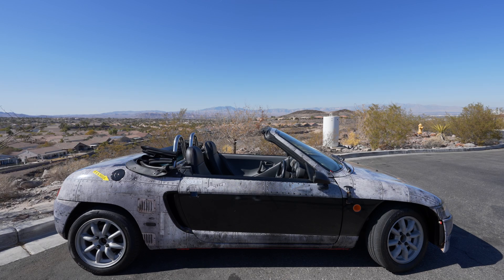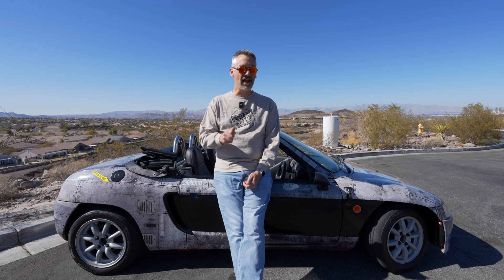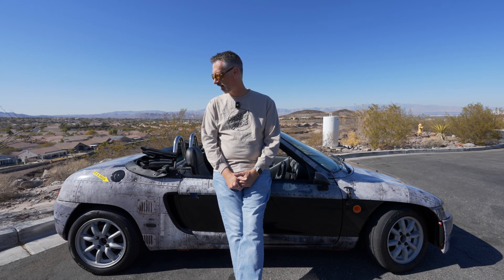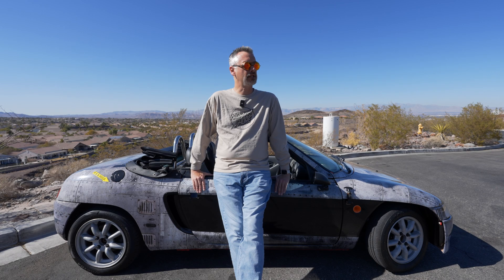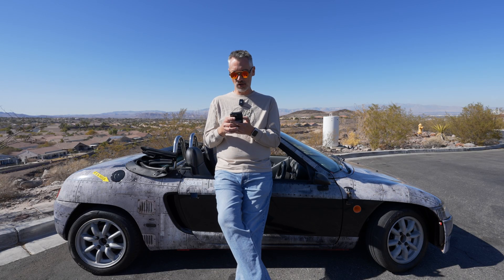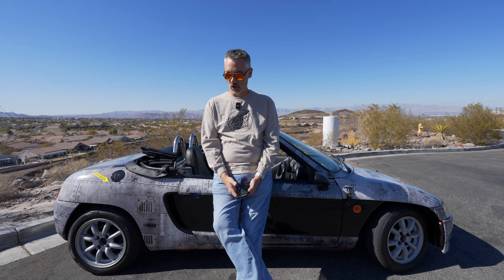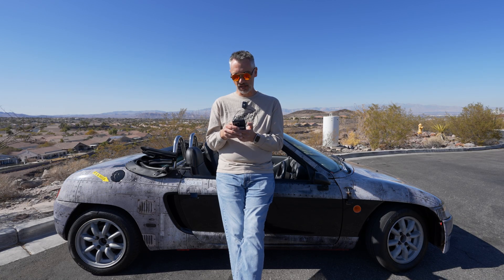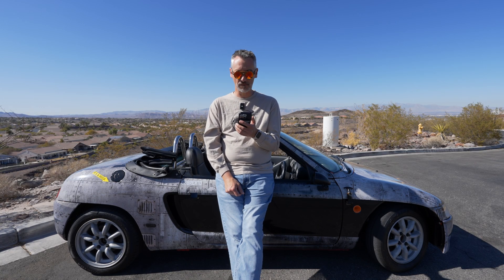Office Hours with my Honda Beat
Meet my latest toy, a 1991 Honda Beat! I introduce it, then take your top-voted questions including

00:00 Start
02:17 Pro: Are sessions sleeping during transactions harmful, and do they prevent the transaction log from truncating? If so, how can't I prevent them server-side?
03:35 sqlknitter: We have high IO (pageiolatch_sh) causing performance sluggishness. Trying to check index fragmentation, and the query just runs. The GUI freezes. Is this potentially indicative of a highly fragmented index?
04:39 We Don't Do Corruption Checks!: I don't trust my SAN Admin. How can I be absolutely sure that the production snapshots he gives me are the type that I can offload CHECKDB to?
05:21 MyTeaGotCold: What is your preferred query hint for telling the optimizer to predict that a lot of rows will come from this query?
06:02 Linux in production: The SQL Server licensing docs have confounded me. Is Enterprise $7,000 per core or is it $7,000 PER YEAR per core?
06:54 BillsFan17: I receive files with hundreds of key-value pairs. I want to store them as is in two columns of a table. My boss wants me to pivot the rows to cols and merge the result into a table for easier reporting. But new keys could arrive at any time making merging difficult. Who's right?
08:15 SqlServerGuy: How do you see the SQL Server future? A lot of people are saying it not worth to learn SQL Server anymore and go for cloud data technologies such as AWS or GCP to stay competitive on the job market. Do you think SQL Server 2025 may change that?
09:57 SQL_rage: I have a licensed prod server, I want to use one of its db backups to refresh my test/qa server and a dev server monthly.  No SA, would I need to license either of the lower instances or would dev edition be adequate?
10:59 ConsultingMadness: My friend has a boss that references older blogs that mention updating some config items which I think SSDs/shared storage make obsolete. Do you have a current recommended config resource? (My friend is trying to ensure that they're following 2025's best practice and not 2012's)
12:16 Janis: Hi Brent, we were wondering if you've ever restored the master database to a different server than the original. Specifically, we're looking to preserve logins and their passwords during the process. Do you have any insights or best practices for this scenario?
13:28 Interested App Developer: Last episode you mentioned a 0 RT/PO solution with queries + results getting dumped into a schemaless db. I was quite gobsmacked. Can you give us any more reflections/details? How did it work with non deterministic things (NEWID(), Update x where y less than now(), window funcs)?